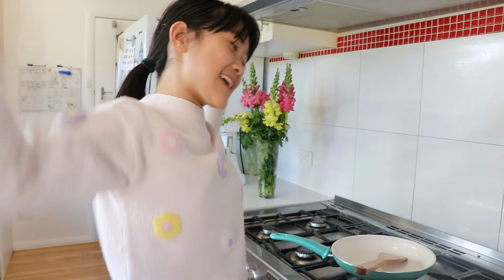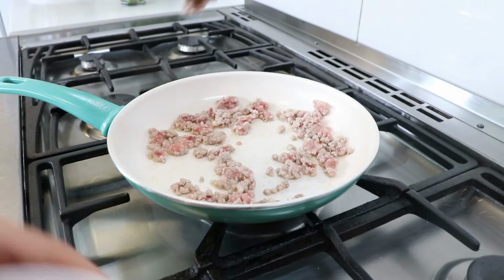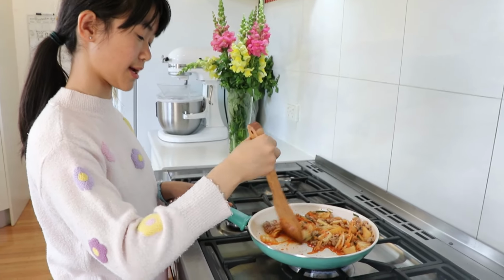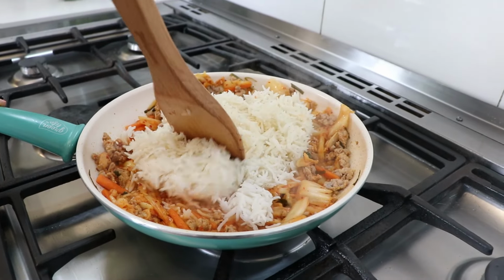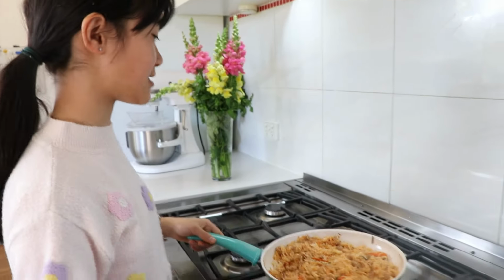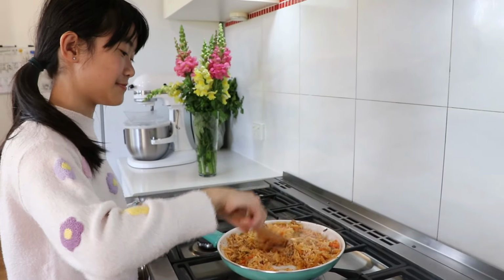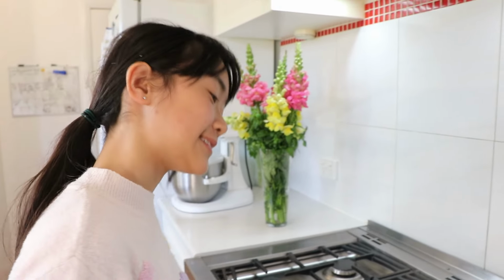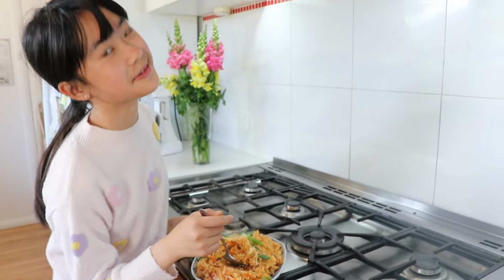Cooked by 11 yrs old Sarah- Korean Kimchi Fried Rice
Kimchi Fried Rice                             Jean’s Asian Cooking
2 cups cooked rice
1 cup kimchi, chopped + 1/2 cup kimchi juice
200 g beef mince/pork mince
2 tablespoons vegetable oil
½ -1 tablespoon fish sauce
2 green onions, sliced
1 egg or 1 deep fry eggs (optional)
Sesame seeds for garnish (optional)
1. Heat 2 tbsp oil in a large pan over medium heat.
2. Add the beef mince and continue to stir-fry for another 2-3 minutes until the meat is heated through.
3. Add the chopped kimchi to the pan and stir-fry for 2-3 minutes. The kimchi will release its juices and start to become slightly caramelized.
4. Add the cooked rice to the pan, breaking up any clumps with a spatula. Stir-fry everything together for about 5-7 minutes, allowing the rice to absorb the flavors and become slightly crispy.
5. Drizzle fish sauce over the fried rice and give it a final stir.
6. Remove the pan from heat and garnish the kimchi fried rice with sliced green onions and sesame seeds.